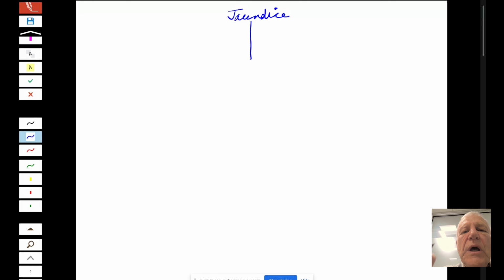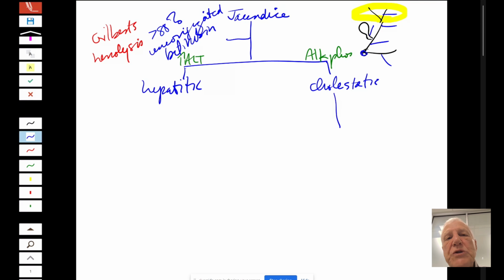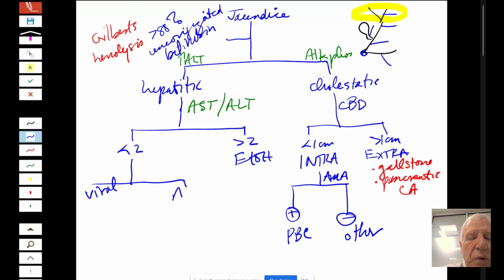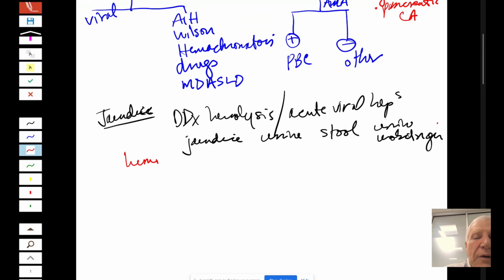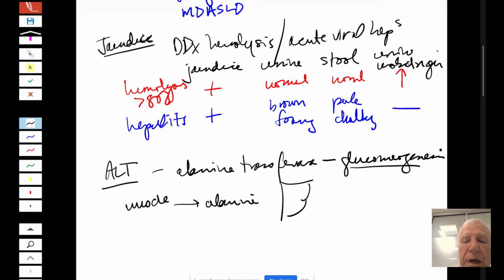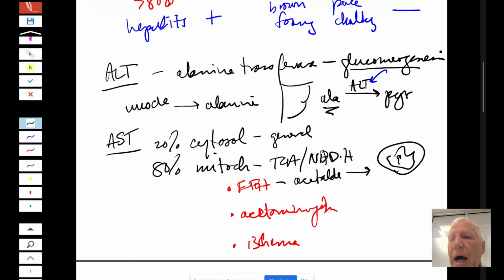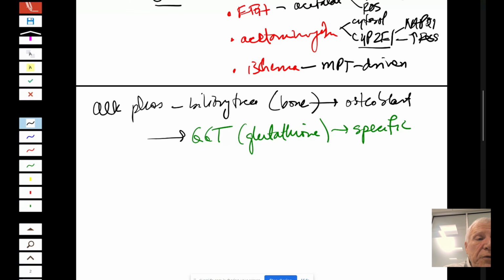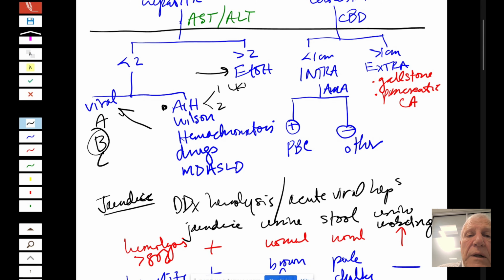From Bilirubin to Diagnosis: Thinking Through Jaundice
📖 Learn to think like a doctor with Clinical Pathophysiology (Edition 2) — available now

In this session, I walk through jaundice the way it’s actually understood in clinical medicine—not as something to memorize, but as something you can build from first principles. Starting with the patient and working step-by-step through bilirubin metabolism, I show you how to organize your thinking using structure–function relationships and clinical pathologic correlation (CPC). If you can draw the pathway, you can understand the disease—and more importantly, you can reason your way through any question or patient presentation. This is exactly how I teach medical students to move beyond memorization and start thinking like physicians.

00:00:00 Why memorization fails
00:00:23 Liver thinking framework
00:01:11 Jaundice introduction
00:01:33 Bilirubin overview
00:07:15 Bilirubin metabolism
00:10:03 Hepatic processing
00:14:12 Liver markers & patterns
00:16:24 Types of jaundice